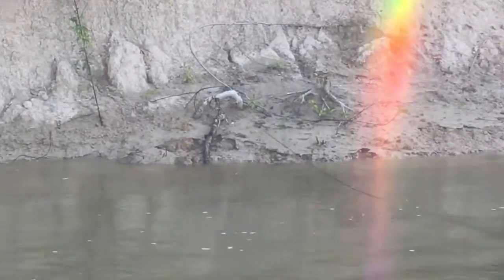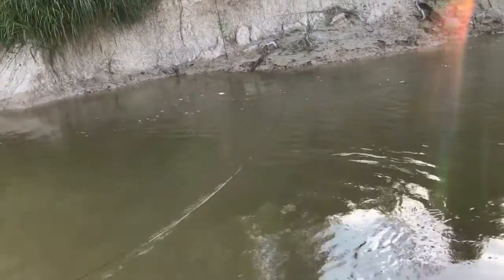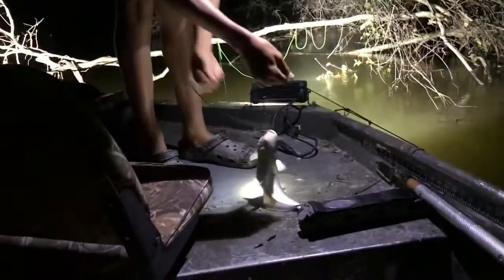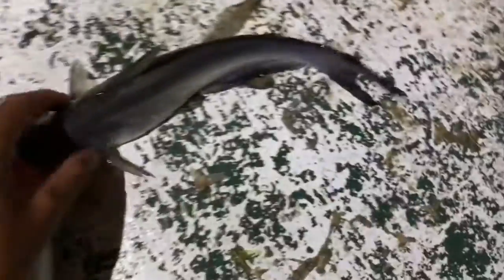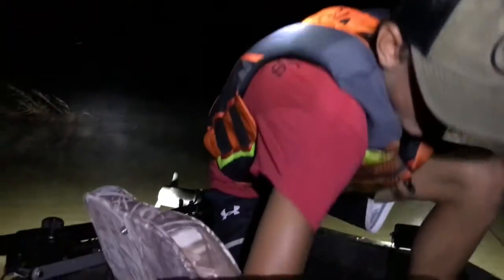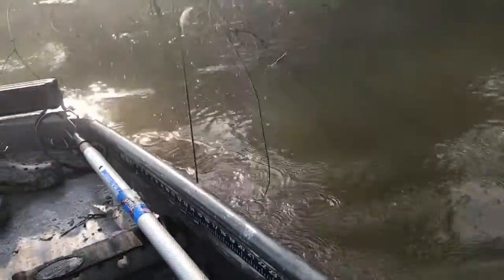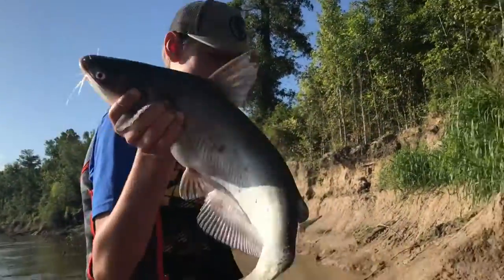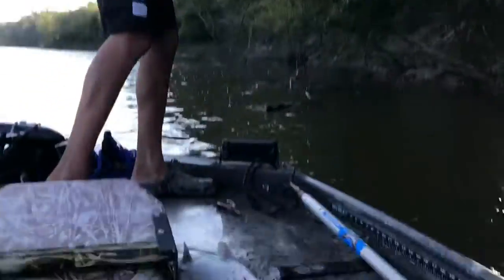Fishing for GIANT River Catfish at NIGHT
In this video me and my family go to our camp on the Sabine River to try to cat some GIANT river catfish!